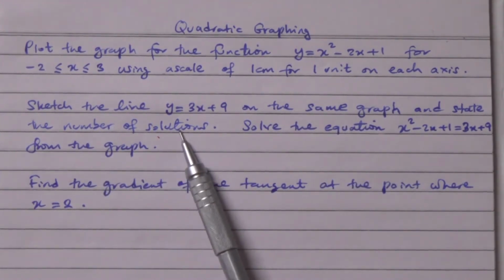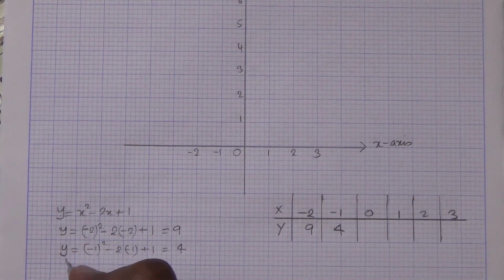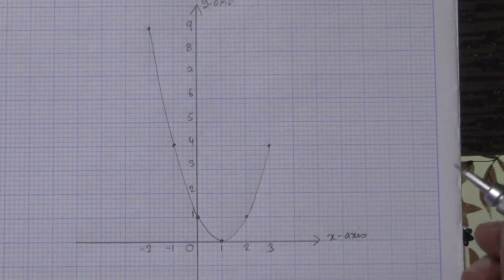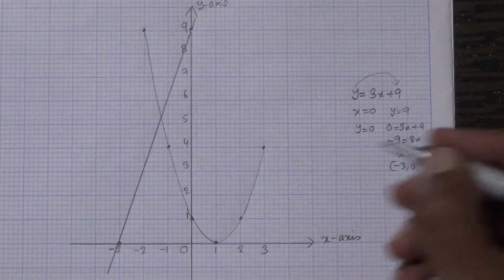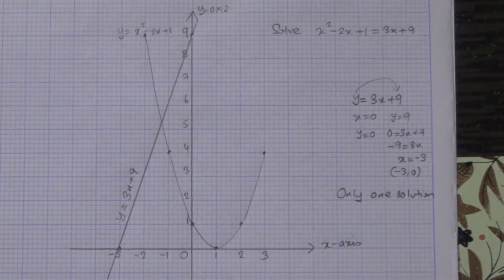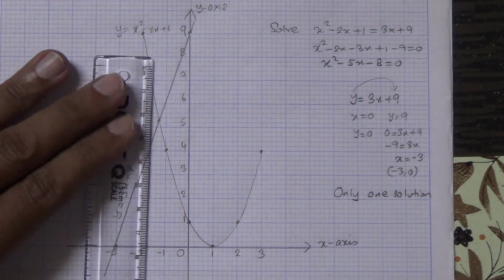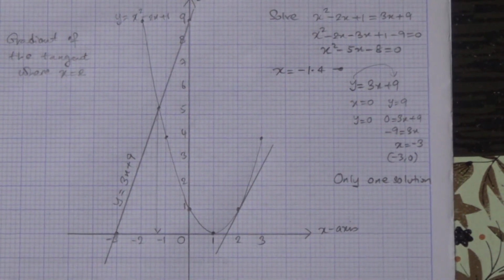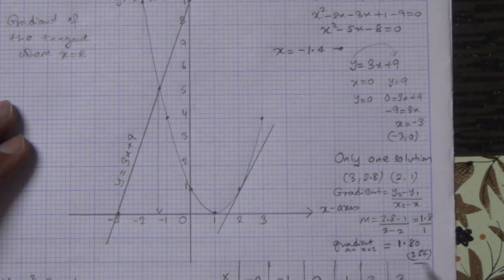Variation Graphs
Plotting a quadratic graph, sketching the line y=mx+c and drawing a tangent to the curve.